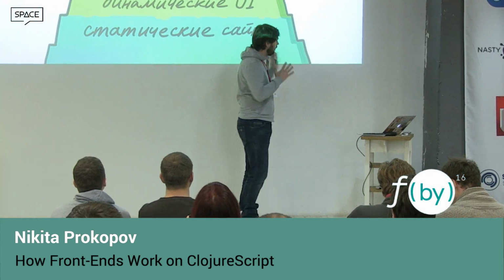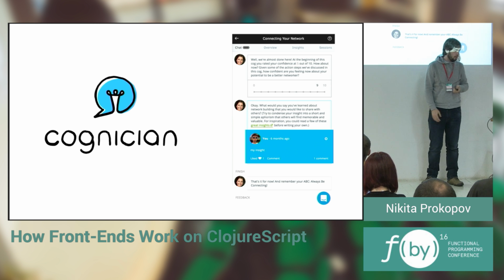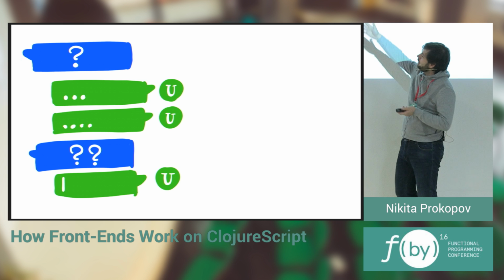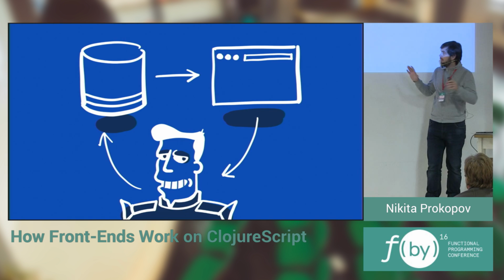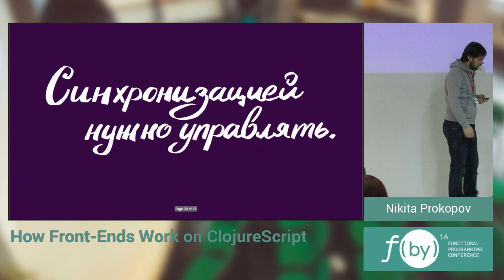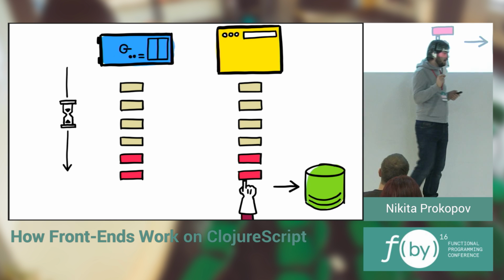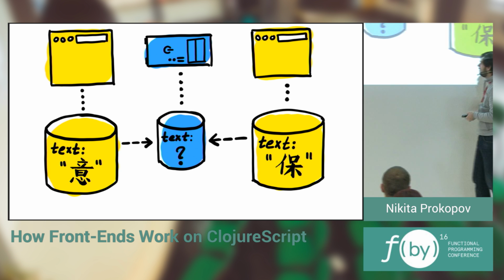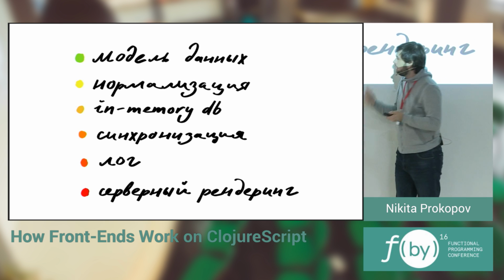F(by) 2016 - Nikita Prokopov - How Front-Ends Work on ClojureScript